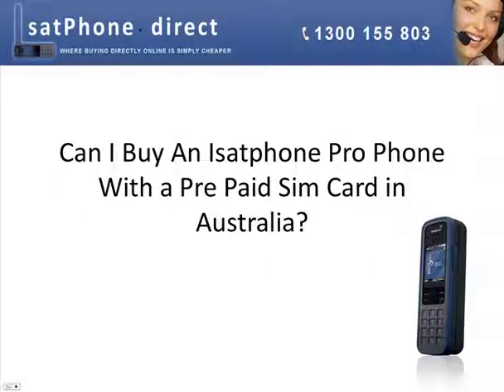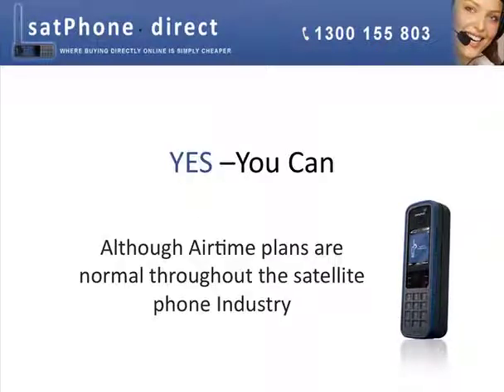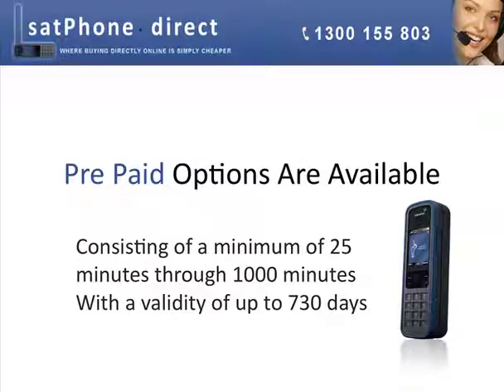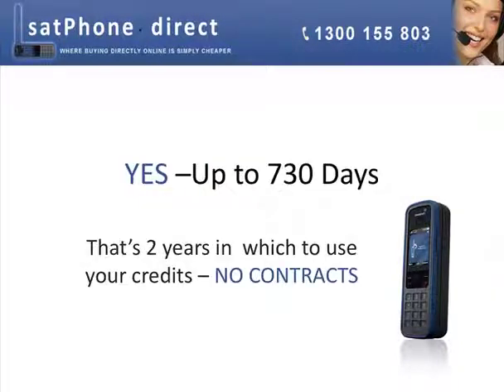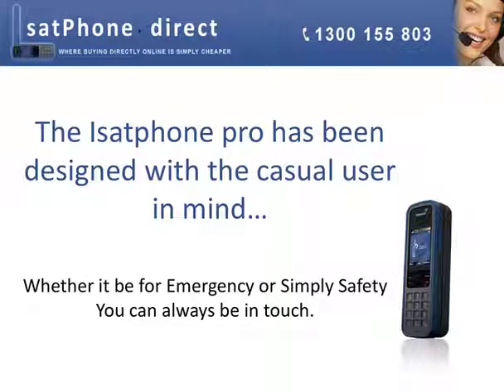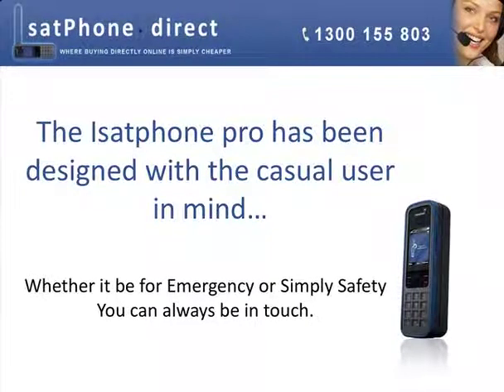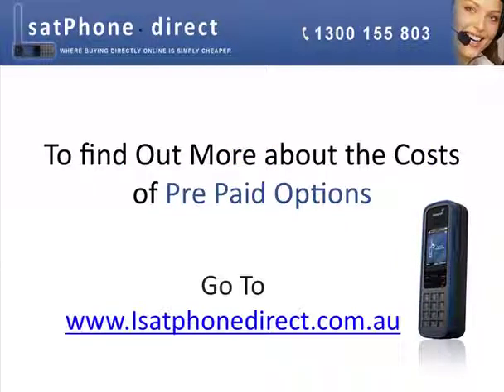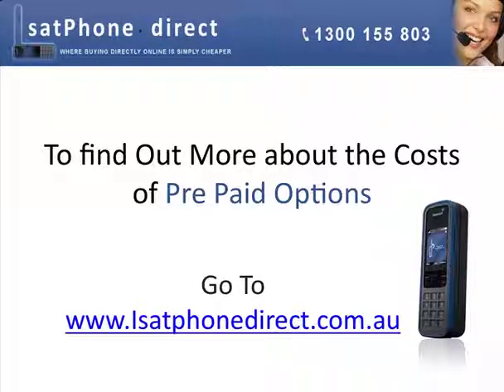Isatphone Pre Paid - Subiaco WA | 1300 155 803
IsatPhone Pro - For the very best deals and the cheapest prices online in Australia & New Zealand for an inmarsat Isatphone pro. Cheapest pre paid isat phone airtime. Prices start for just $799 +.

28 Churchill Avenue
Subiaco
WA 6008